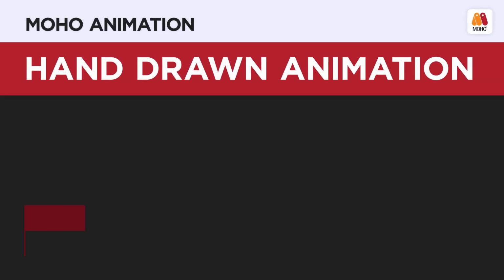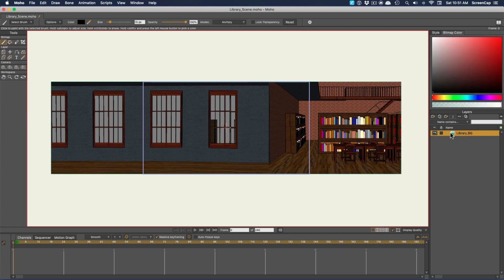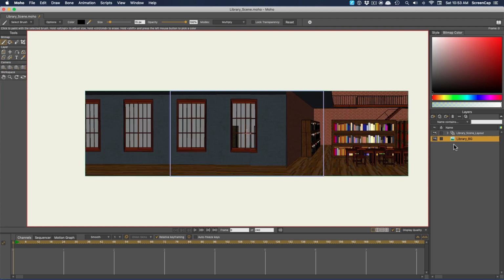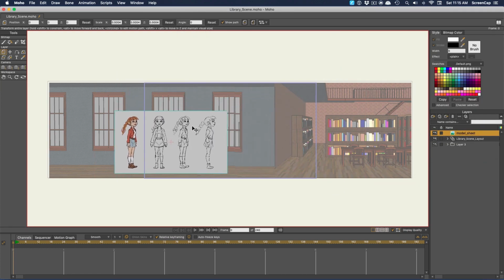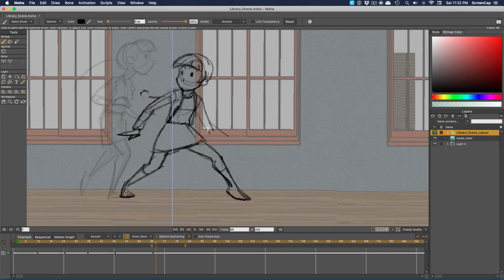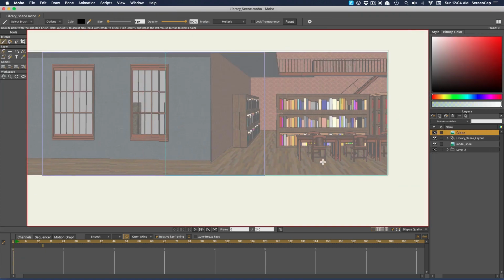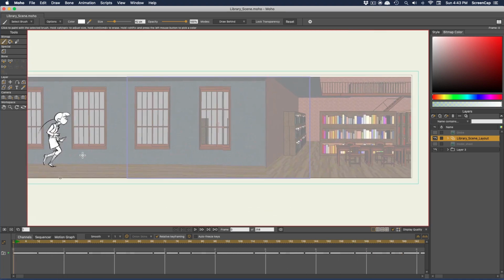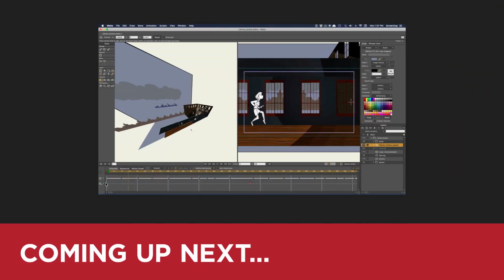06-03 Sketching Out an Animation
06-03 Sketching Out an Animation.mp4